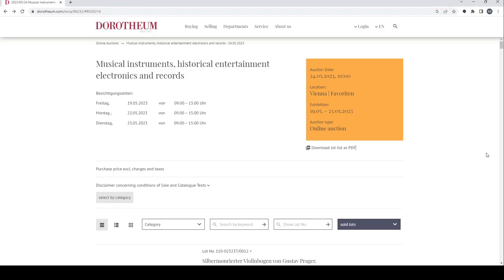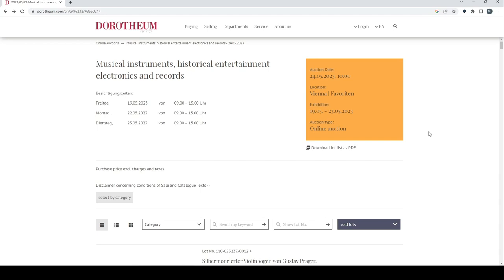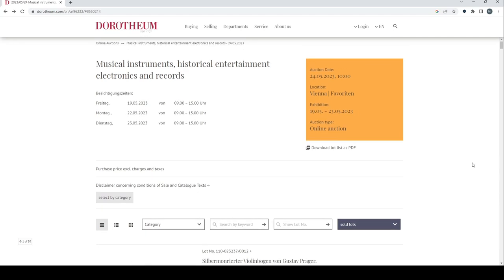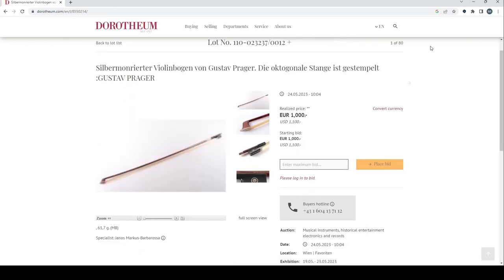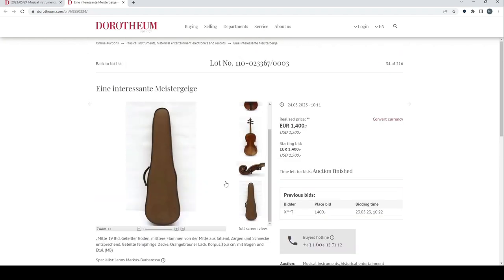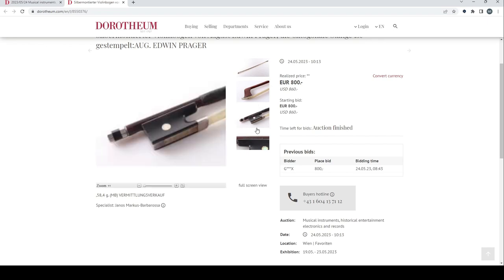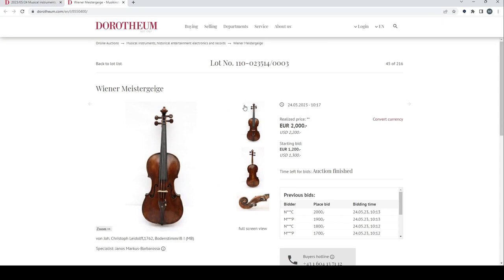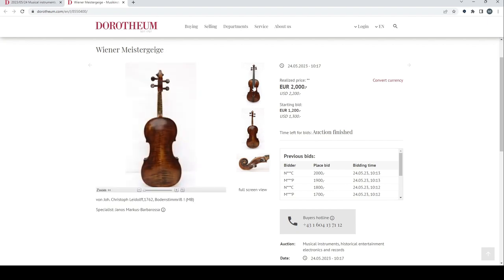Dorotheum Auctions - Musical Instruments (Violins etc) - 24th May 2023 (AUSTRIA)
In this video we take a snapshot view of the latest musical instrument auction from Dorotheum Auctions based in Austria. This auction finished on the 24th May 2023.

INTRO VIDEO
By Layanti